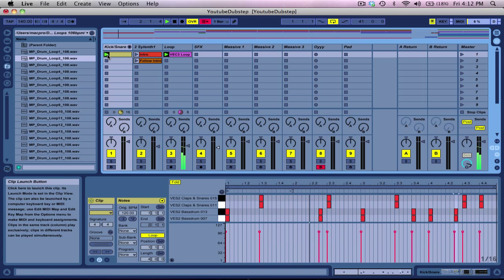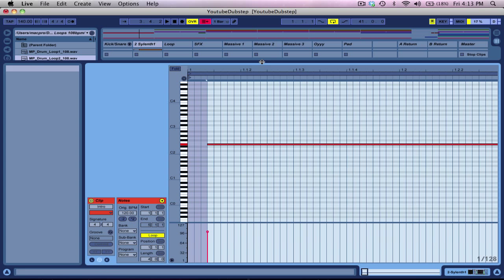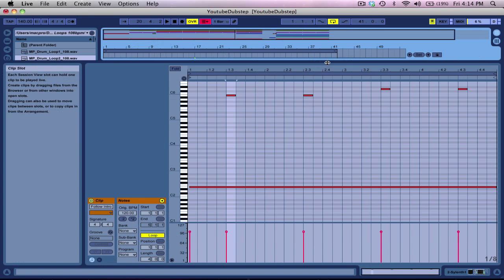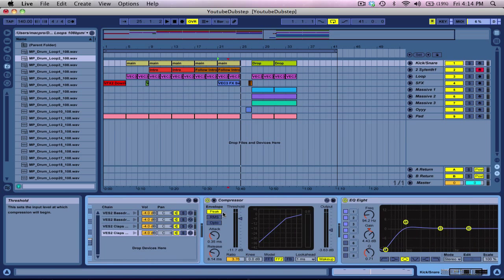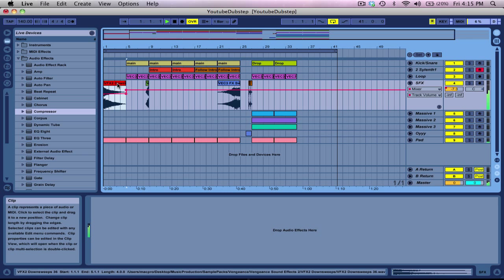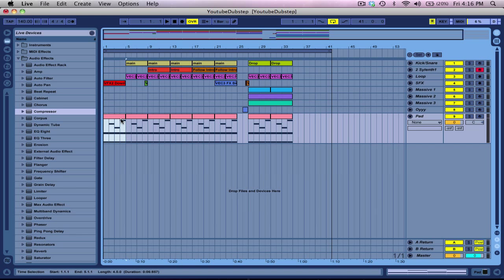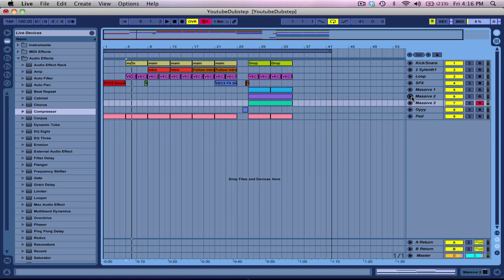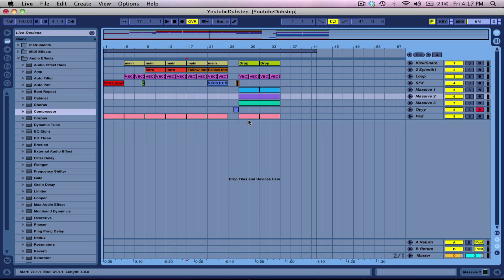How To Make An Intro For Dubstep : Ableton Dubstep Part 2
Part two of the dubstep series!

Ill show you a simple intro melody and how you can make a rise for the first drop!